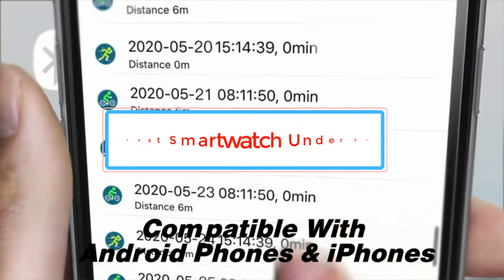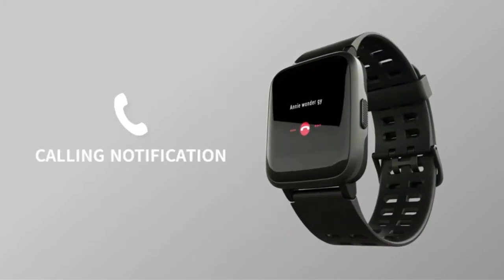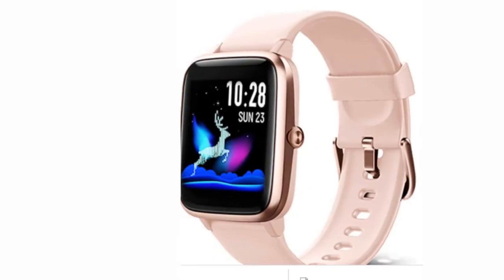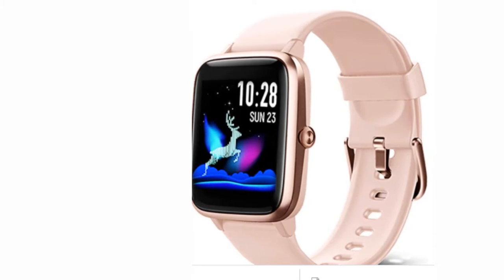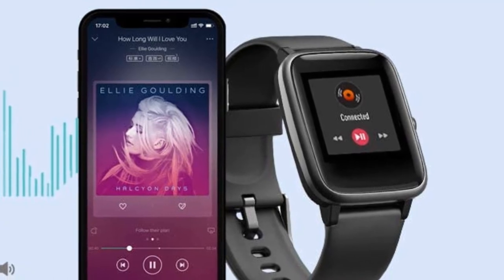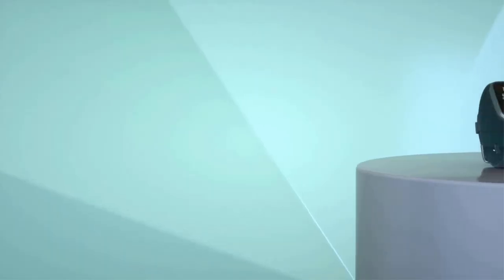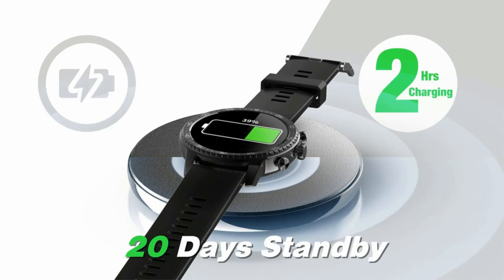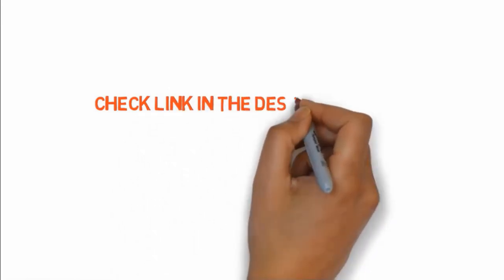✅5 Best Smartwatch Under $50 In 2021 With Buying Guide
✅5 Best Smartwatch Under $50 In 2021
📌Product Link📌: “ad”
1. YAMAY Smartwatch.

2. Lintelek Smartwatch.

3. Willful Smartwatch.

4. Letsfit Smartwatch.

5. Tinwoo Smartwatch.

Hey guys in this video we are going to be checking out the Best Smartwatch. You Can Buy Right Now. We made This List Based On Our Personal Opinion and hours of research & we have listed them based on the type of features and Price. We have Included options for every type of user so whether you are looking for the best budget.

Which is the best smartwatch to buy?
Which smartwatch should I buy 2020?
Which smartwatch should I buy 2021?
What is the best Android smartwatch 2020?
How do I choose a smart watch?
What is the best smartwatch for a woman?
What is the best affordable smartwatch?
What size apple watch do ladies wear?
What brands make smart watches?

      owners.